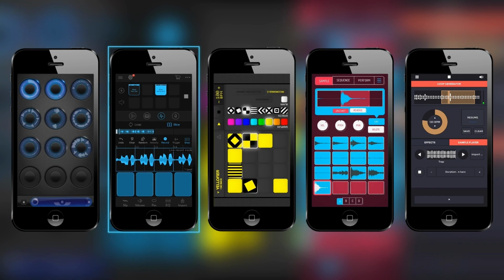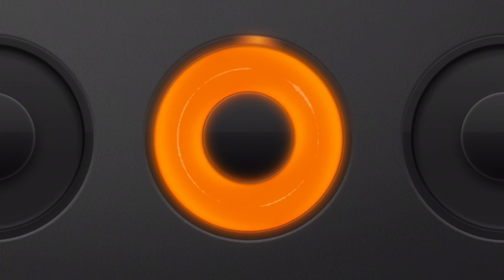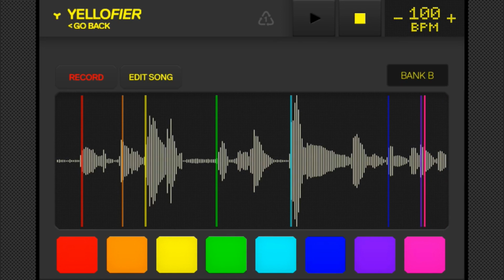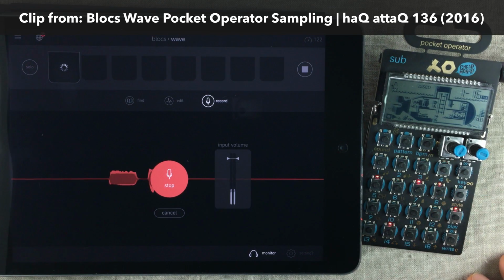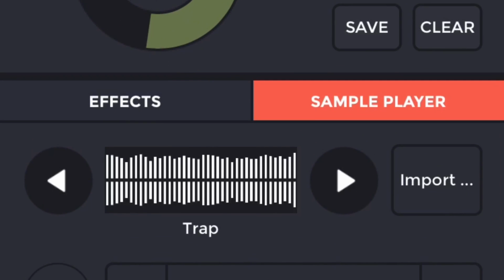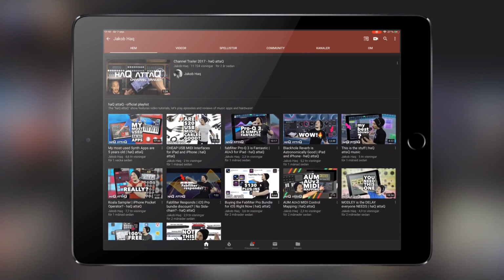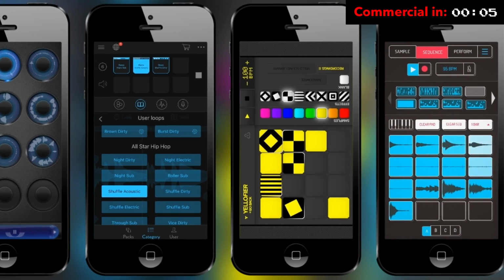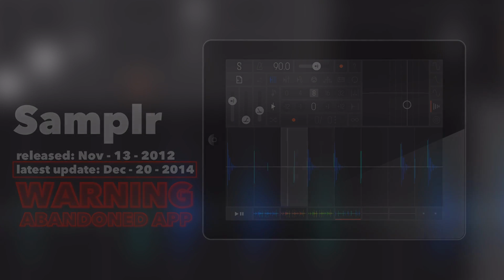My Top 5 Sampler and Looper Apps for iOS 2011 - 2019 | haQ attaQ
Here are my top 5 Sampler and Looper apps for iPhone and iPad! They can all sample and loop stuff and some even have a sequencer. All of these apps are also unique in some way, shape or form and differ quite a lot form one another. And thats important, as I did not just want to list 5 similar apps. Now some of these apps are veterans, in app years, as the oldest one was released back in 2011, while the newest one was released this year (2019). So join me as I'll be diving into what it actually is that makes these samplers and loopers so special. Check it out!